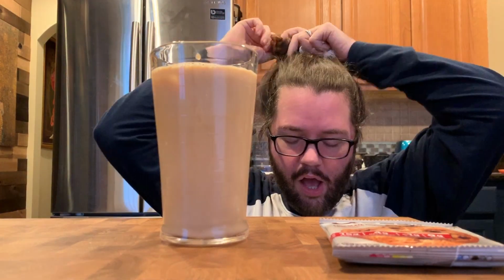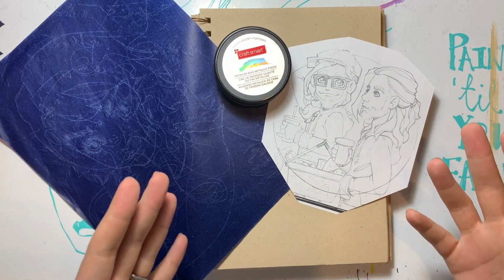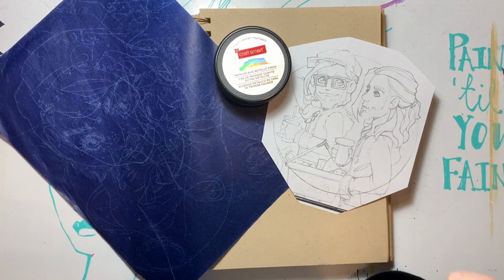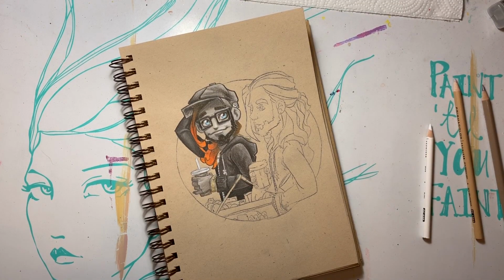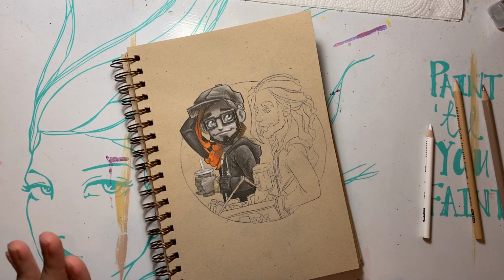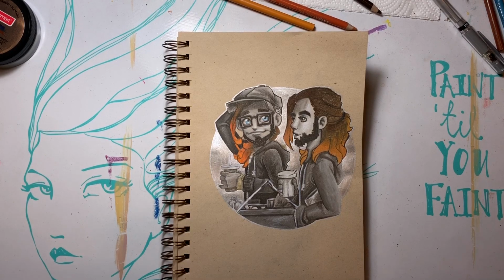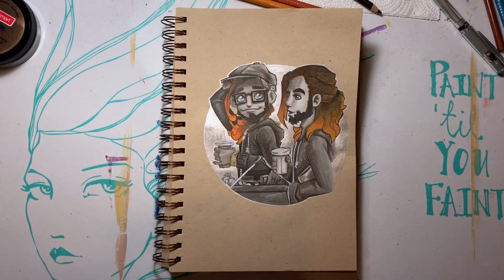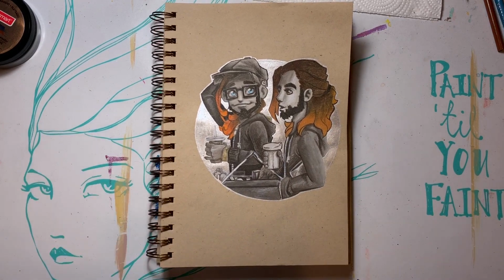How to Color Using Prismacolor Colored Pencil with a Silver Background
I really liked last week's image so I wanted to do something similar... didn't quite turn out as well but I still really like it! Just a cute caricature drawing of Rocky and me shopping at the grocery store. I love the mix of colored pencils with the metallic background! Will definitely incorporate that shiny goodness into some watercolor pieces in the future!

Supplies:
Prismacolor - Colored Pencils
Craft Smart - Premium Wax Metallic Finish in Silver
Princeton Art & Brush Co. - Flat Brush 2
Uni-Ball - Silver Gel Pen